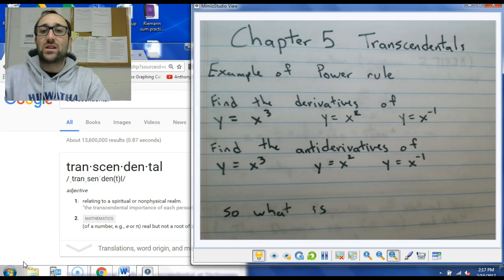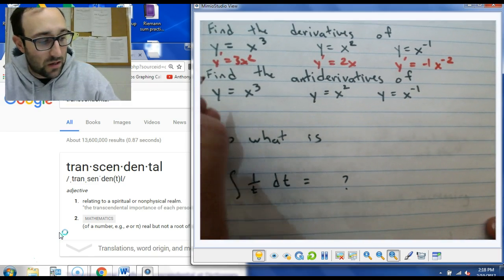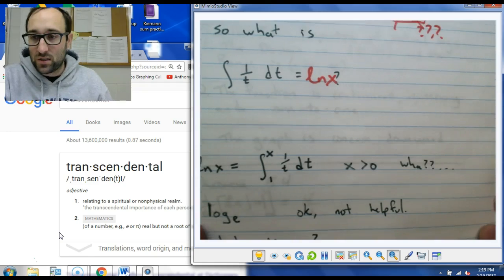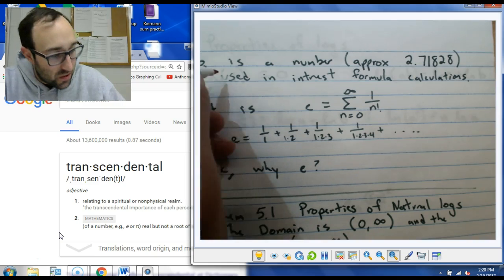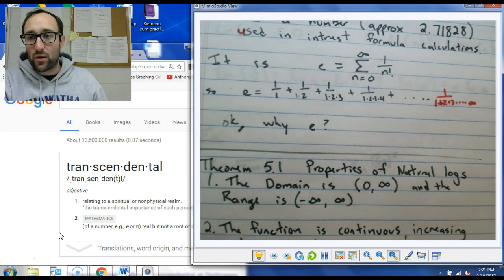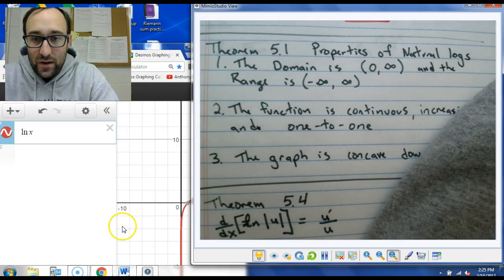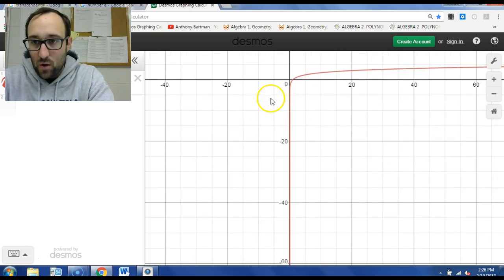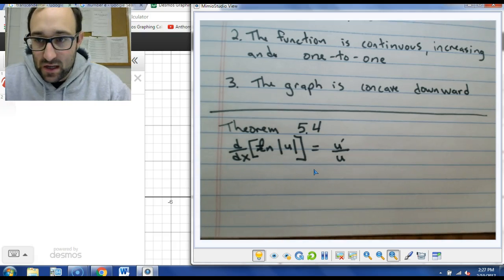Calc 5.1 intro